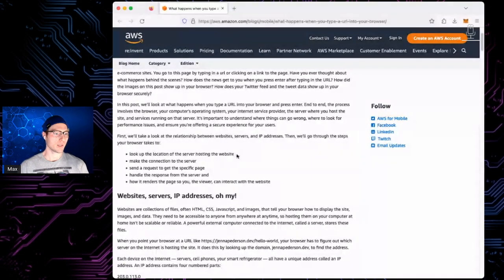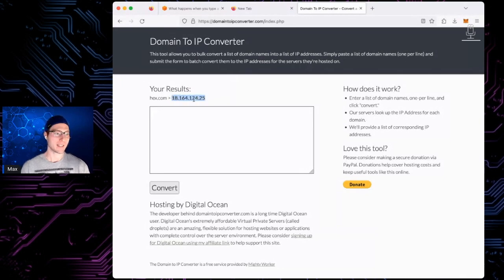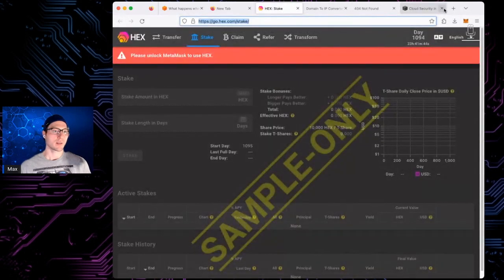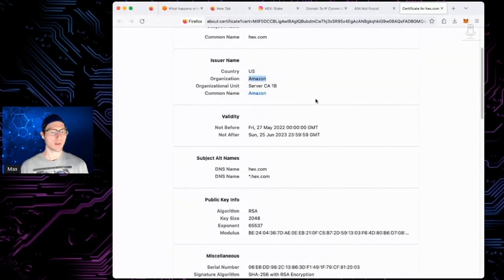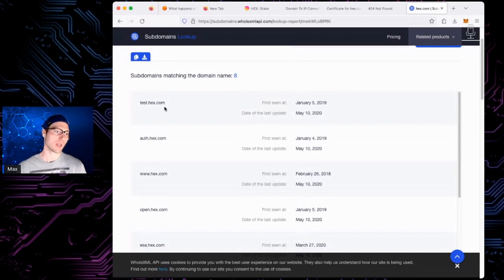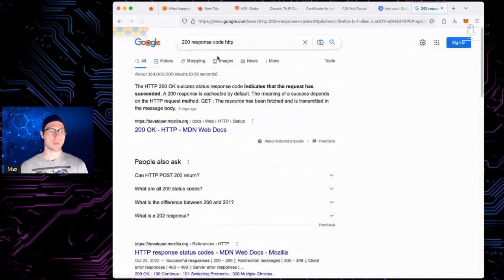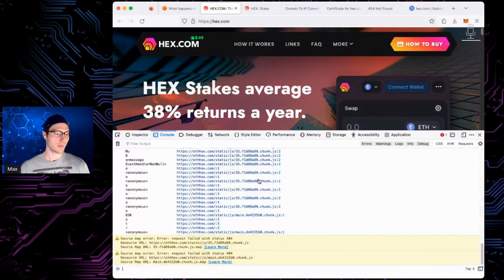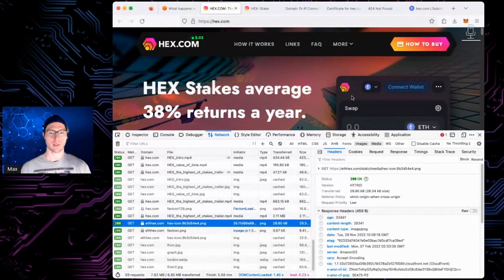What actually happens when you go to HEX.com? (technical deep dive series)